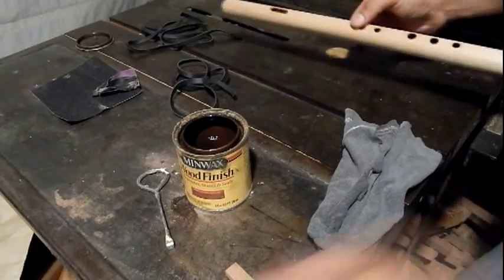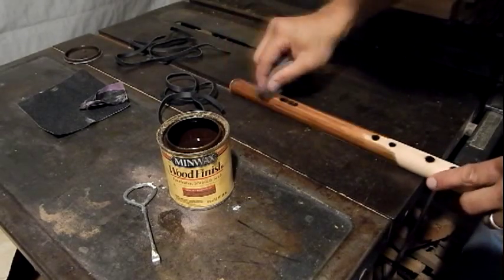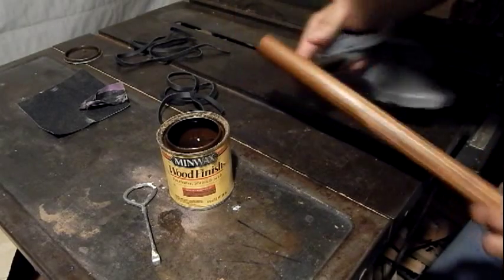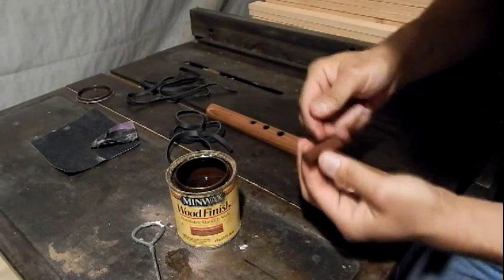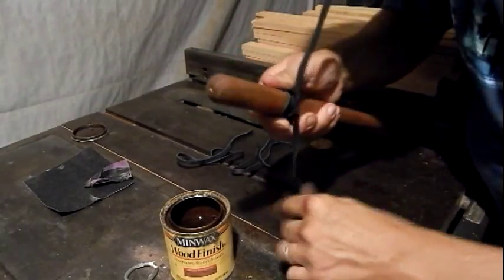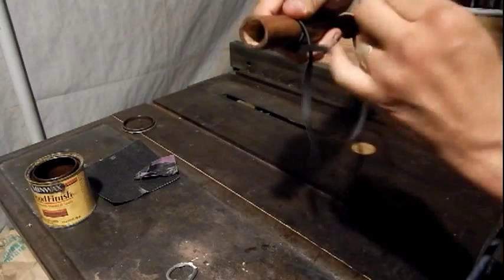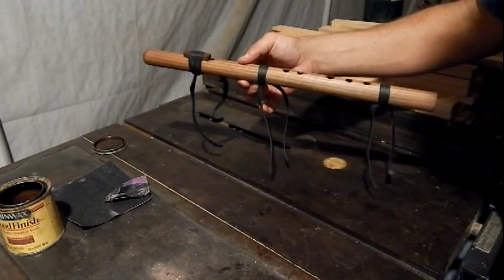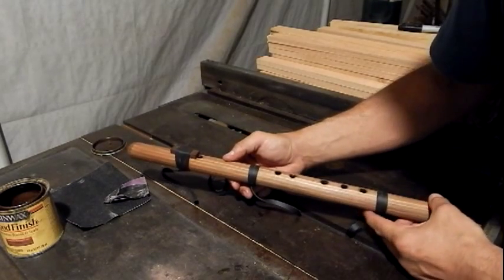Decorating your Native American Flute Kit Flute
Here are some tips and ideas for decorating your completed flute. Kits may be purchased on our